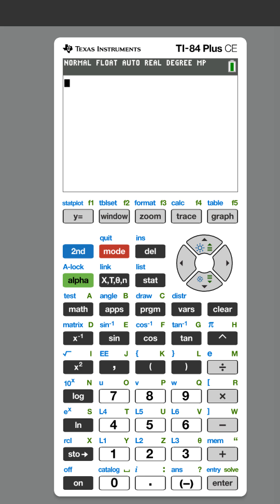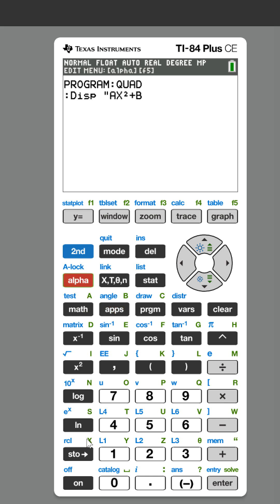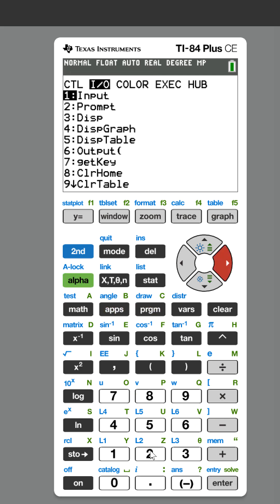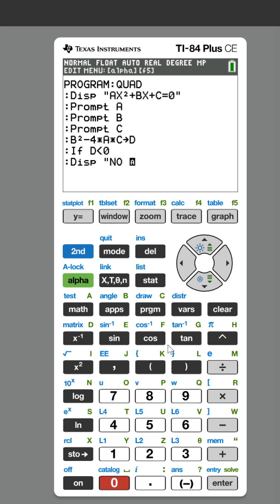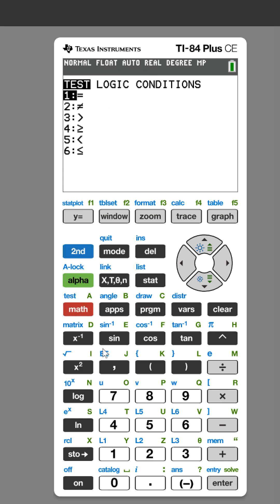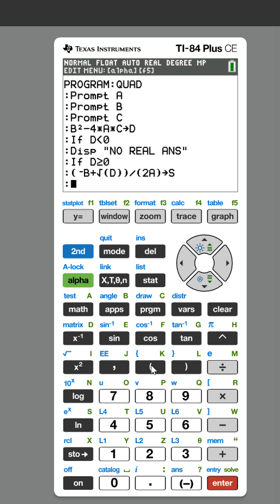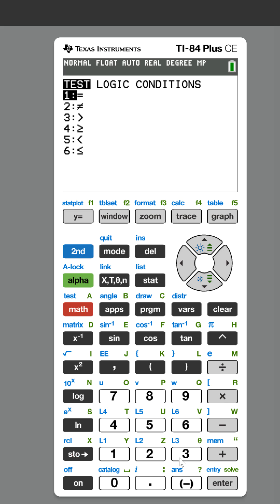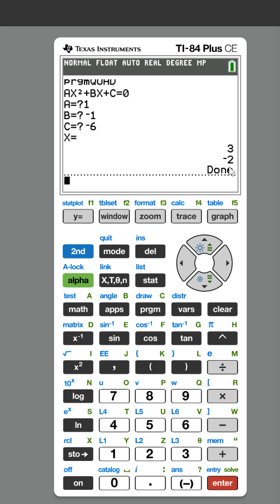TI-84 Quadratic Formula ACT/SAT Calculator Programs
Follow along step-by-step as I program the quadratic formula into the TI-84

Calculator hacks are just the beginning!
🎧 Learn how to master the mindset, command the content, and shape the strategy on The Assessment Alchemist Podcast